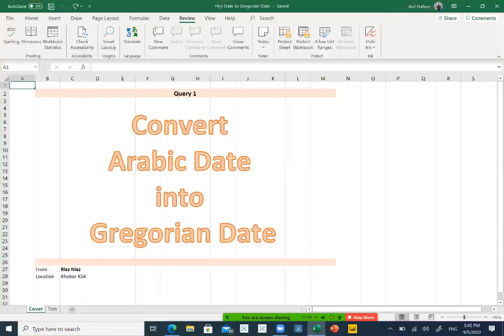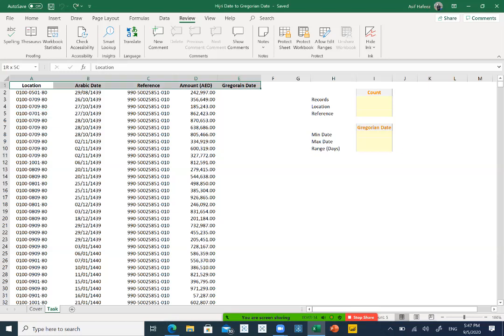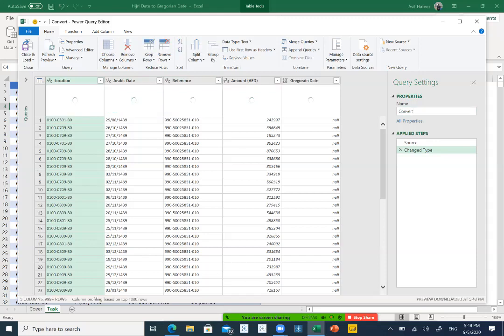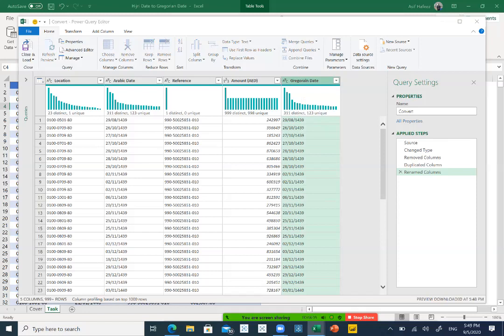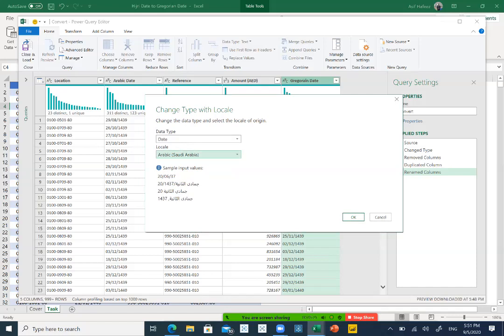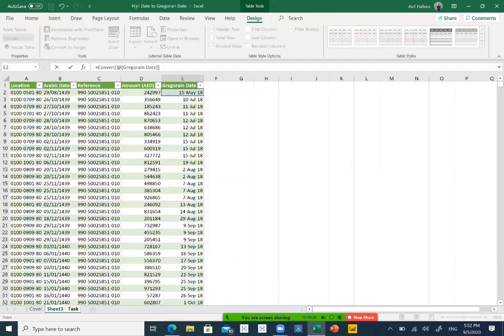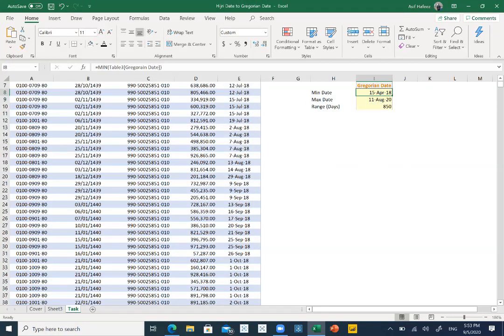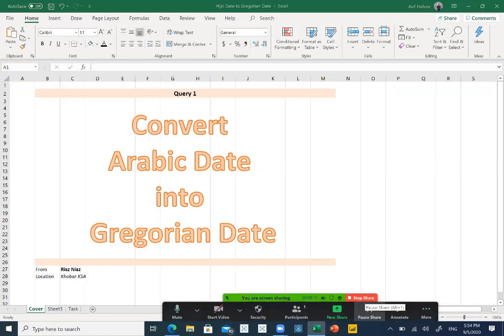Arabic Date into Gregorian Date (Task 1)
If you ever face a challenge to convert Arabic Dates into Gregorian date, see this video how easily one can do the task by using new Excel tool i.e. "Power Query".